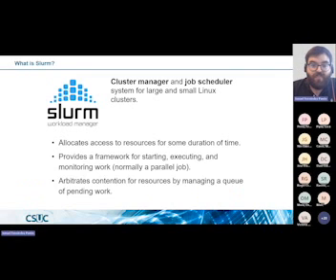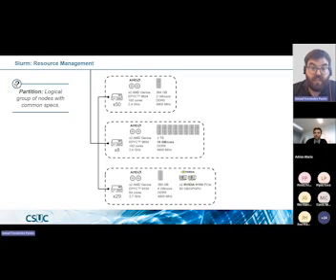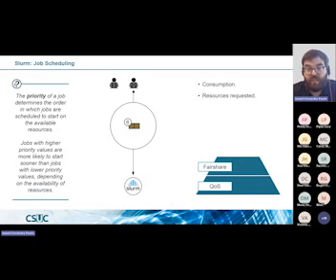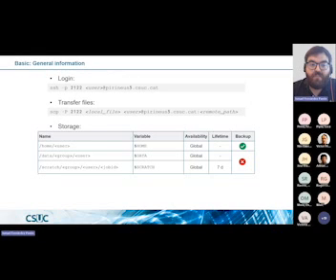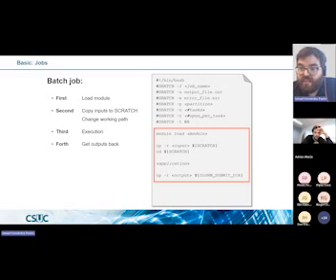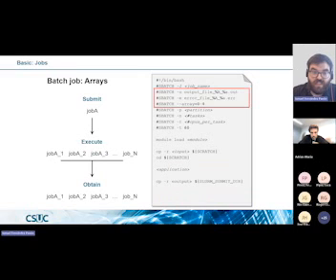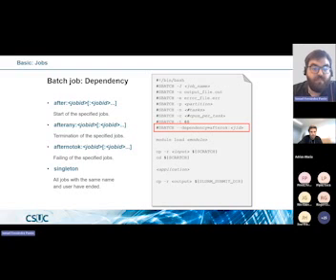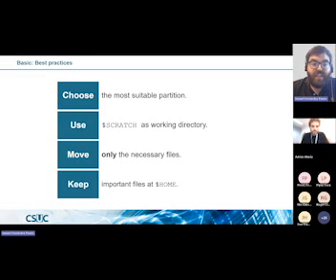Introduction to Slurm workload manager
Presentació "Introduction to Slurm workload manager", dins la Jornada de formació sobre l’ús del servei de càlcul, celebrada el 12 de novembre de 2024.